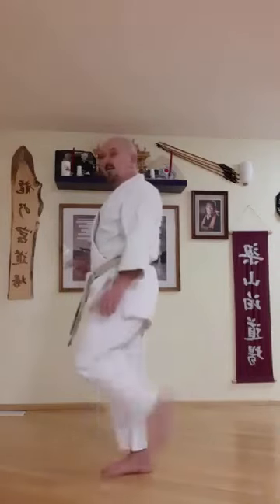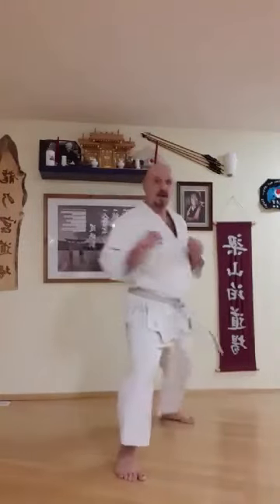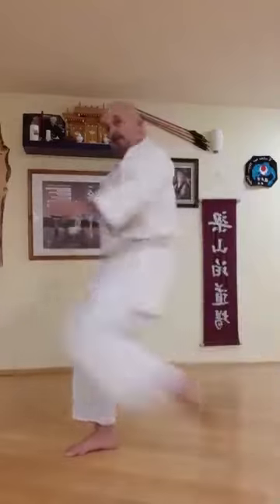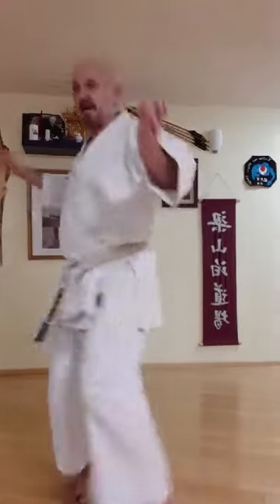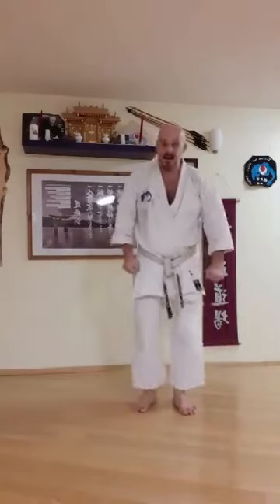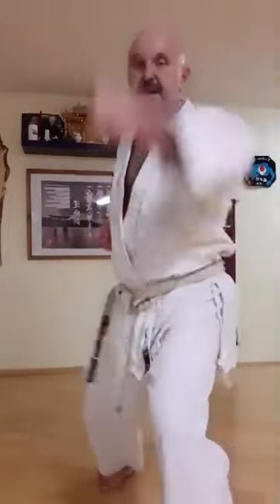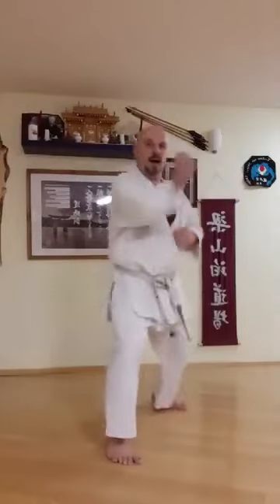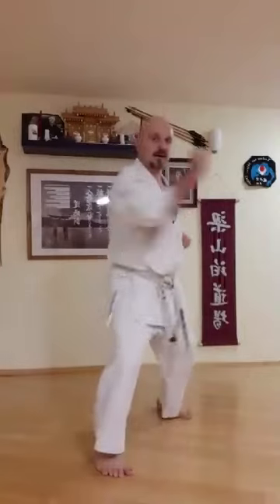Karate@Home class 01 02 21 with Schlatt